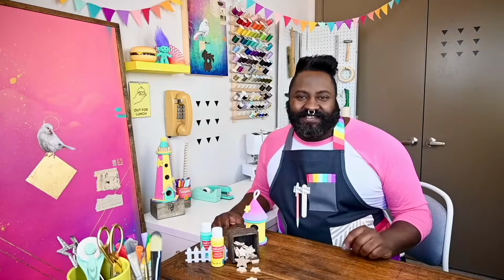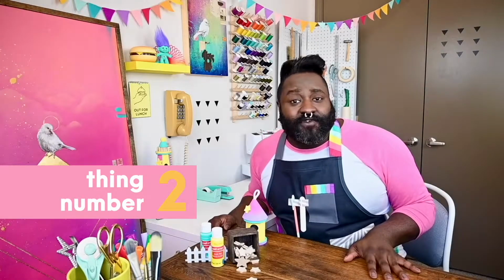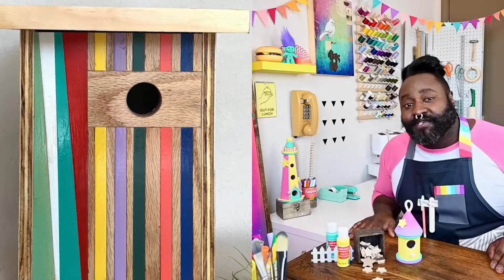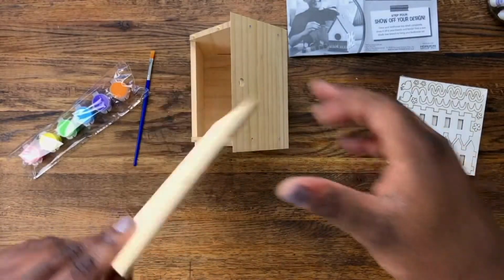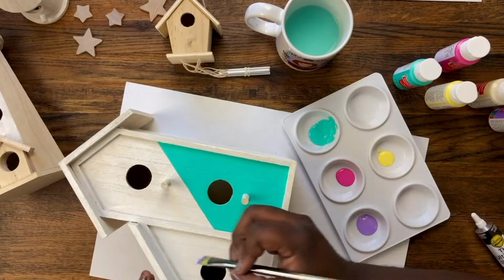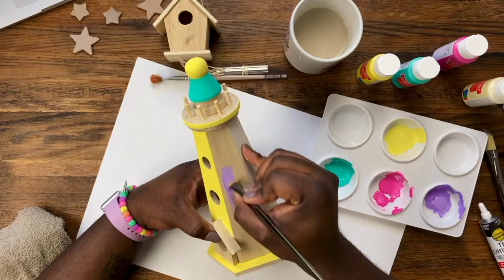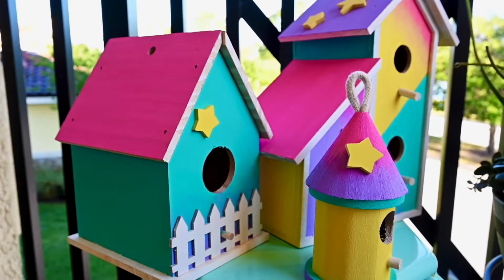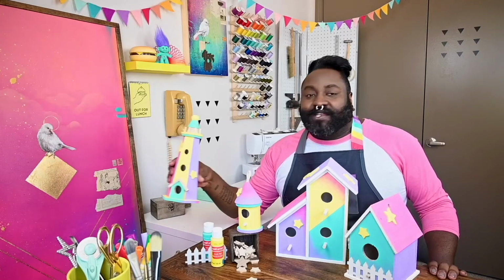Birdhouse Painting with Mister Larrie!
What can I say about this little craft project? I love birds. I love color. And I love painting! This week's video does a graceful swan dive into the domiciles and decor of our nearby feathered friends. And we do it on a dime!

Join me as we put paint to palette, and whip up some sophisticated, easy-as-CLUCK handcrafted beauties!

And don't forget to check me out on my all-new TikTok account! Just follow @mister.larrie on Tiktok and Instagram for in-progress and behind-the-scenes craft goodness!